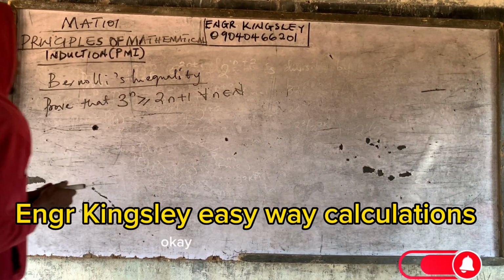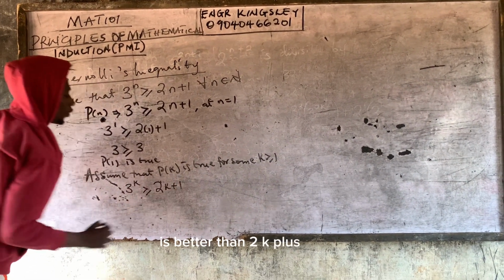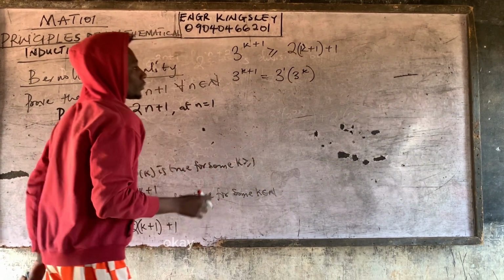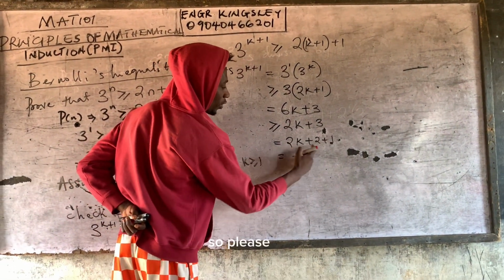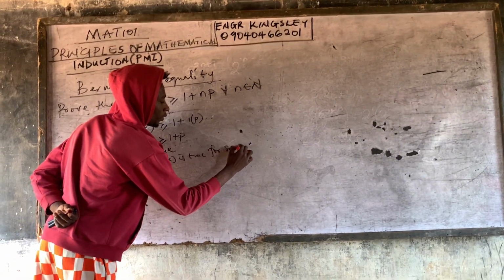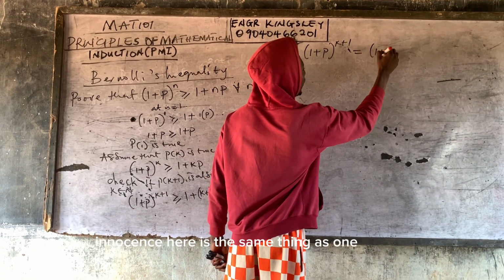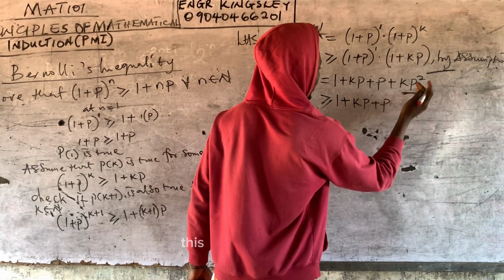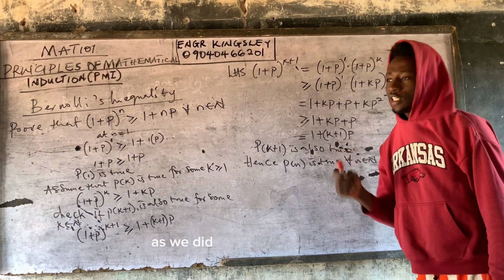BERNOLLI'S INEQUALITY ON MATHEMATICAL INDUCTION